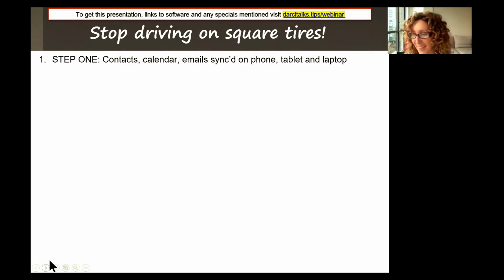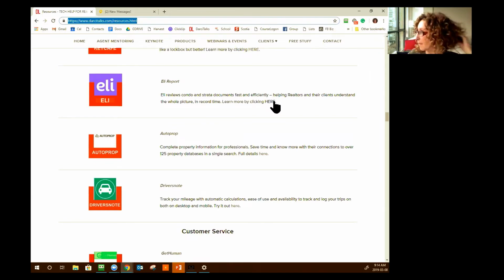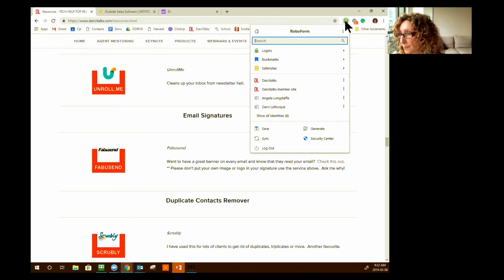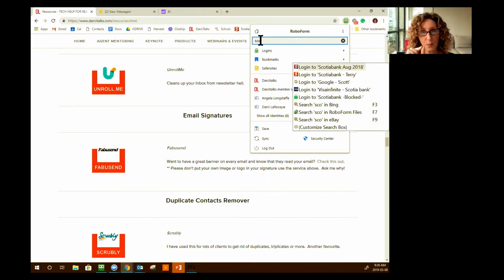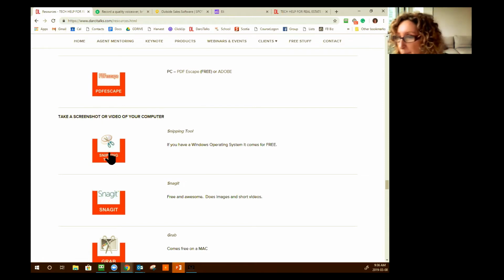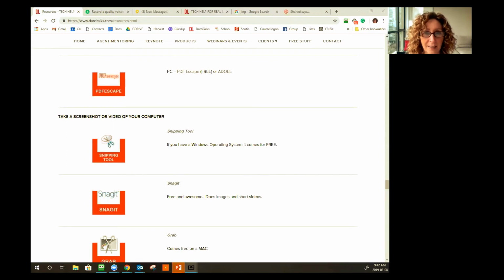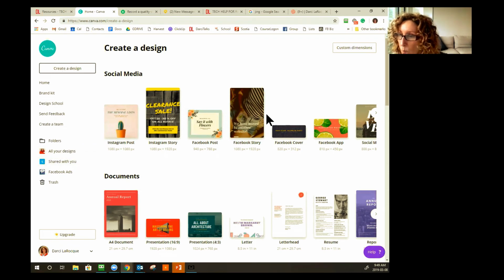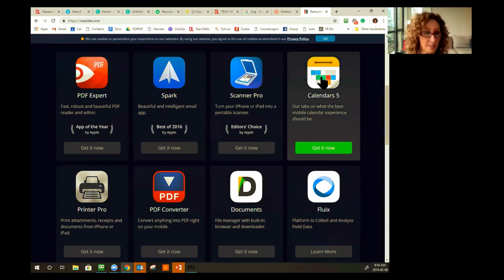Best Apps for Real Estate Agents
All apps and software discussed are found at my Resources

Chances are you’re a busy REALTOR® who relies on word of mouth or happenstance to learn about the latest and greatest apps. If this is you, I am here for you. Here are the top trending real estate apps that we believe will support your core business activities.

You will get a glimpse of each tool functions, a quick demo of what features stand-out so you would know which one will fit your needs.

QUESTIONS DURING THE WEBINAR:

Q: What app is for door knocking?

Q: Permission needed from strata to upload? (Eli Report)
A: You have to read your request form that you signed from your seller, it allows you to do it.

Q: Is this app for computer or phone as well? (Roboform)
A: Yes, it is both available to download on your phone and computer.

Q: Will this webinar be available for viewing later?
A: Yes, all webinar replays can be found by visiting my YouTube Channel under FREE Webinars. Or if you are a member of My Online School for Agents you can find it under REPLAYS.

Q: Have not been able to find snipping tool for over a year now, where can you find it?
A: You can do a quick search by typing Snipping Tool on the search box (Only for PC).

Q: With the snipping tool could you capture a video and move it to facebook?
A: With Snipping Tool you can't do video but with Jing you can.

Q: Can you use Loom from your phone?
A: Not yet available. Currently, it is only available as a Chrome extension. But maybe soon!